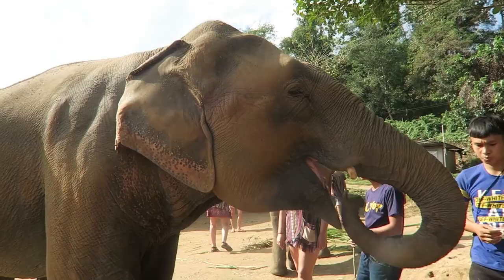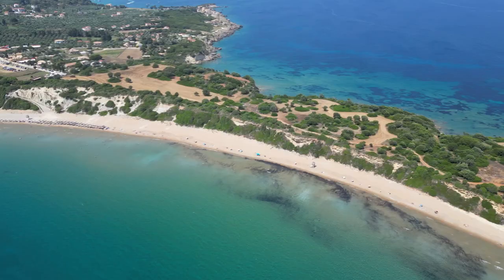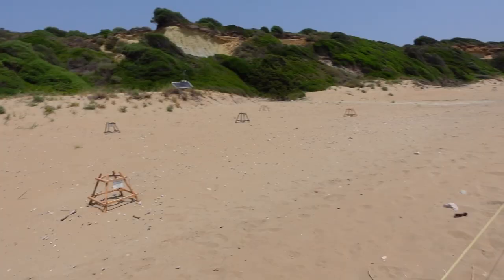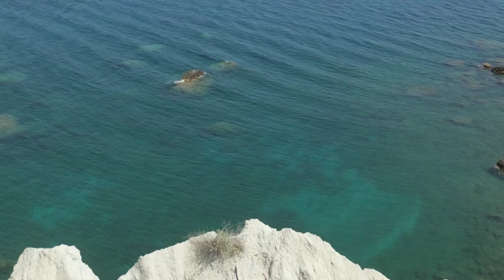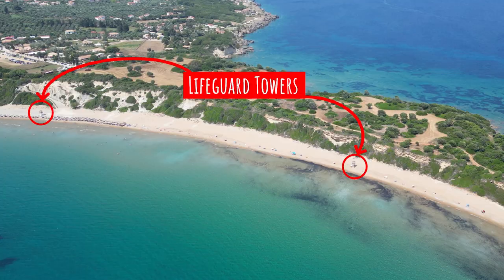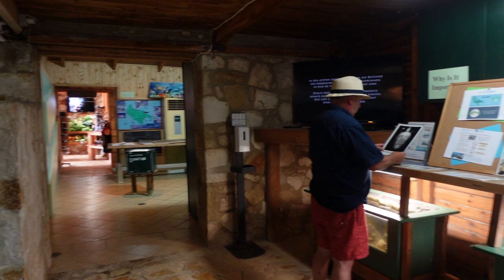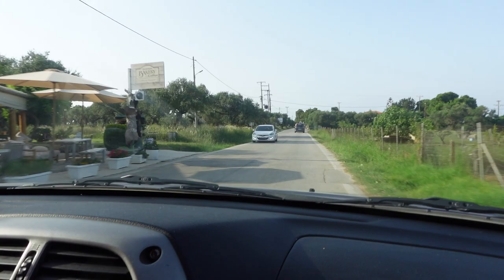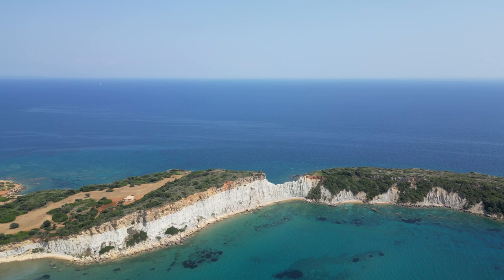Gerakas Beach & Turtle Rescue Centre, Zante | In Our Case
In this video, we'll explore the natural beauty of Gerakas Beach, its unique features, and the incredible efforts of the Turtle Rescue Centre to protect and preserve the local sea turtle population.

💦Gerakas Beach - Nature's Paradise Gerakas Beach, nestled on the stunning island of Zante, is a true gem of the Mediterranean. With its golden sands, crystal-clear turquoise waters, and dramatic cliffs, it's no wonder that Gerakas Beach is often referred to as "Nature's Paradise." Join us as we embark on a virtual tour of this pristine coastal wonderland.

🐢The Turtle Rescue Centre - Guardians of the Sea Turtles The Turtle Rescue Centre in Zante plays a crucial role in the conservation of sea turtles in the region. Learn about the tireless efforts of the dedicated volunteers and staff who work tirelessly to protect the nests, monitor the hatchlings, and rehabilitate injured turtles. Discover the heartwarming success stories of turtles that have been rescued, rehabilitated, and released back into the wild. Our journey doesn't end at the beach; we'll also take you on a cultural tour of Zante. Explore the island's rich history, traditions, and delicious cuisine. Discover the best places to savour local dishes, connect with the friendly locals, and immerse yourself in the vibrant Greek culture.

All music in our videos is from Artlist. Get 2 months free for yourself with this

A little about us We are Emma and Adam and are originally from Liverpool, UK. We have emigrated to Zakynthos, Greece where we are based full time with our 2 cats! We are in our late 30s and early 40s and come from an entertainment-based background. Years ago, we caught the travelling bug after working onboard cruise ships and travelling the world for our jobs. Although we are pretty well-travelled and accustomed to life abroad there are loads of places still on our bucket list and we plan to spend our 30’s and 40’s getting there! We run a media/content business providing Videography services for commercial and also weddings on the island of Zante.